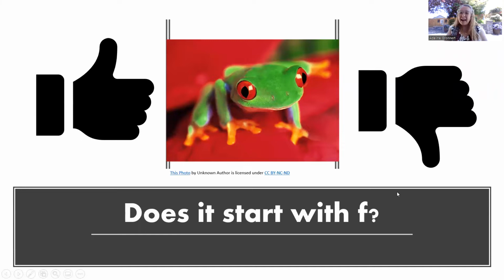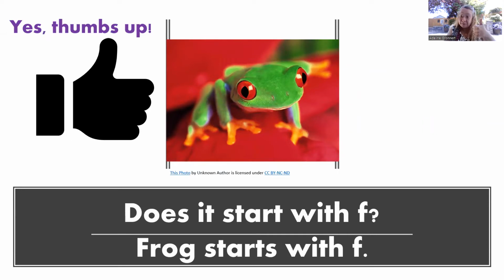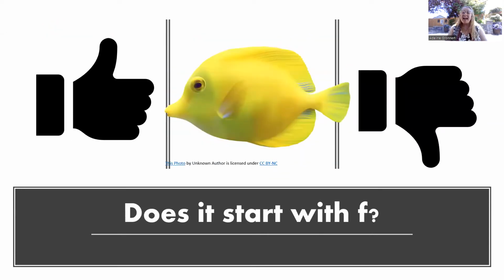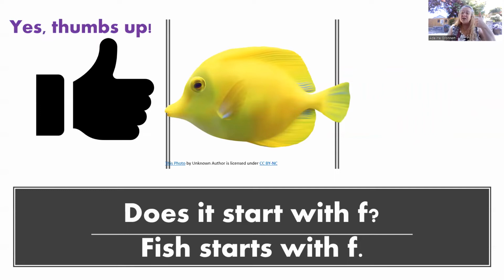Letter f Game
Play the thumbs up and thumbs down game for the letter f with me. This game helps beginning readers to recognize and discriminate the beginning sounds of words and helps them learn letter sounds.